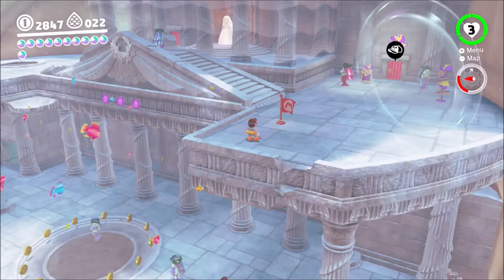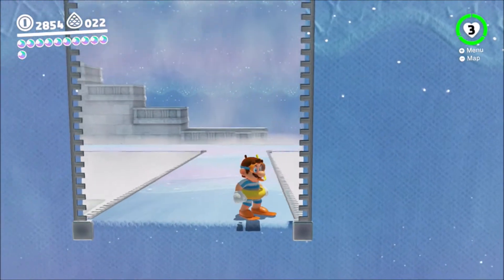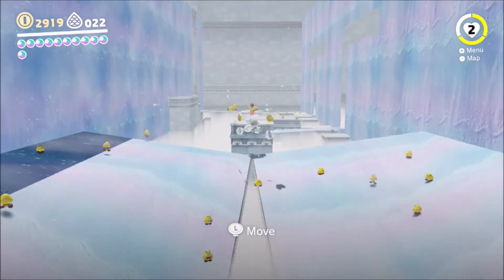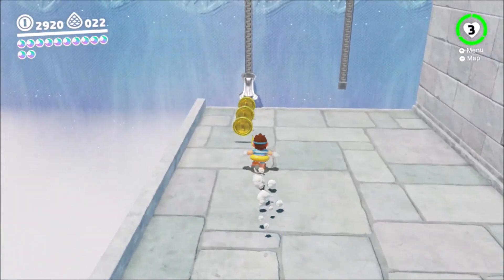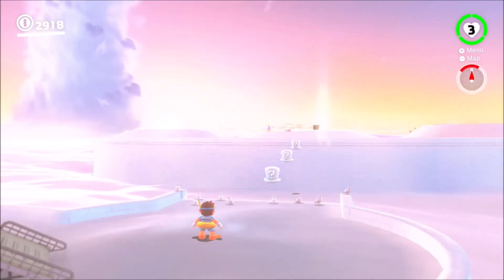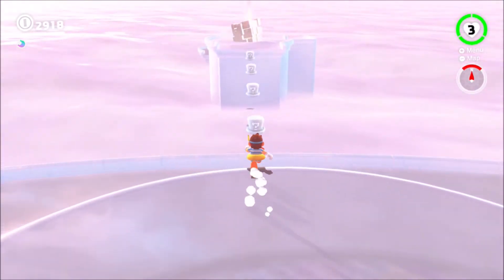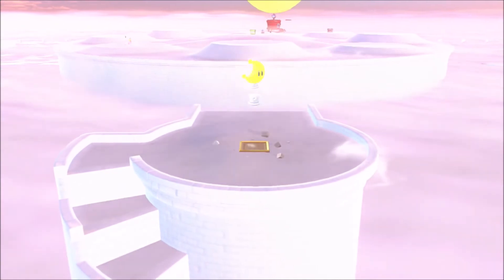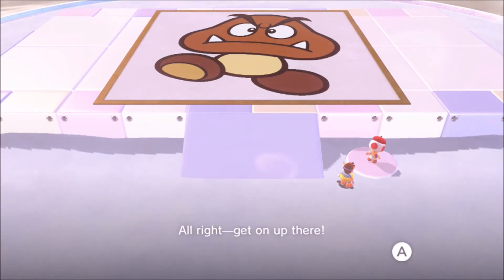Let's Play Super Mario Odyssey Part 74 - Walking On Clouds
We head to the Cloud kingdom and find there is actually more to do in the post-game!